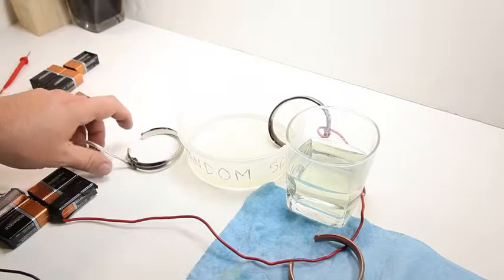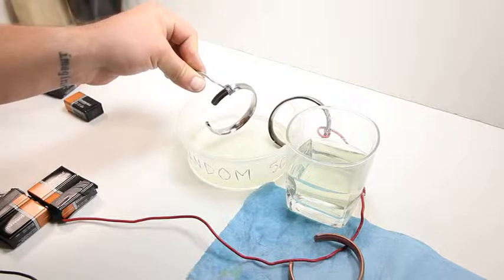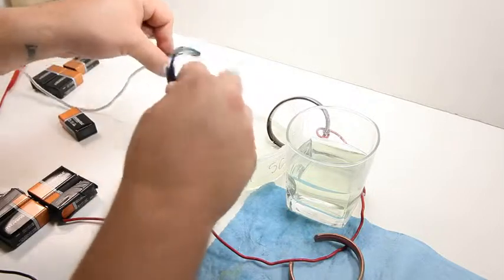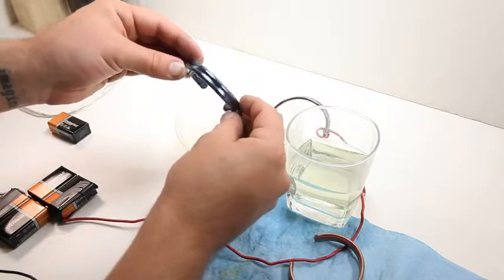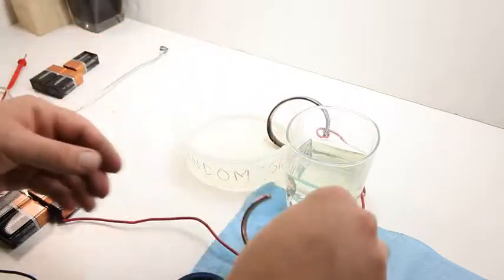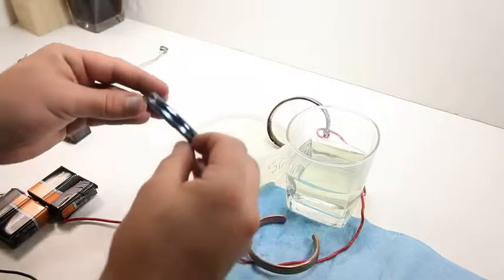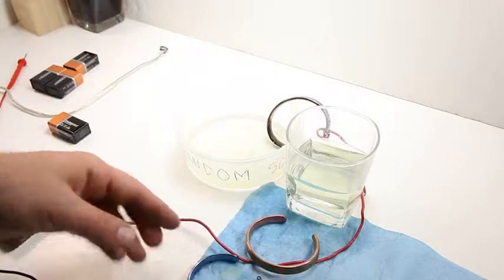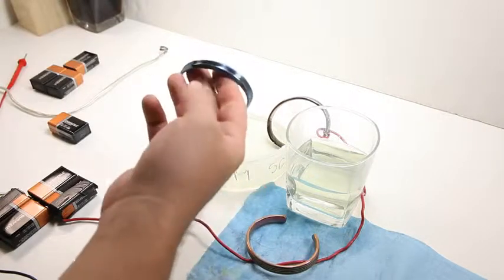Anodizing Titanium Experiment 2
Continuing attempting to anodize a titanium bracelet in baking soda water using 9 volt batteries.